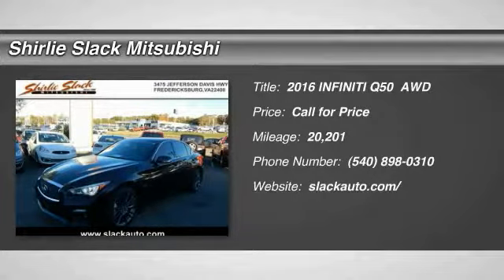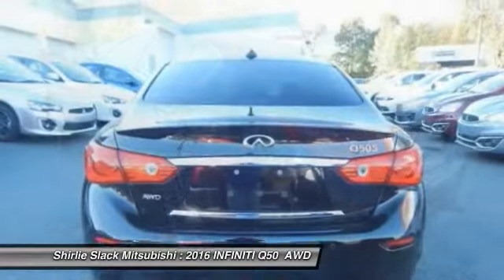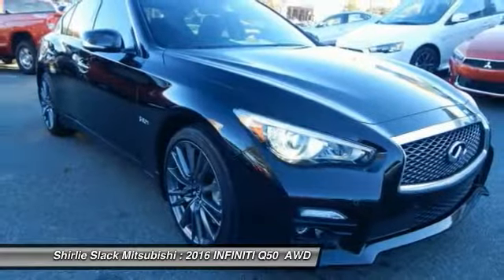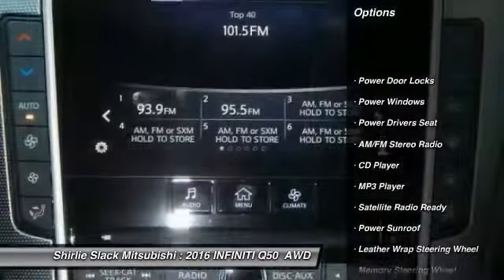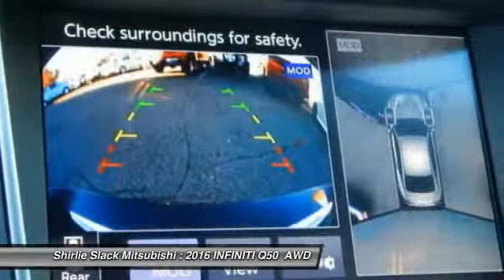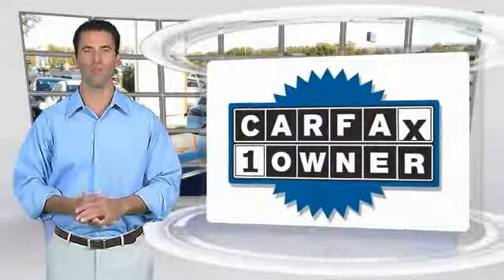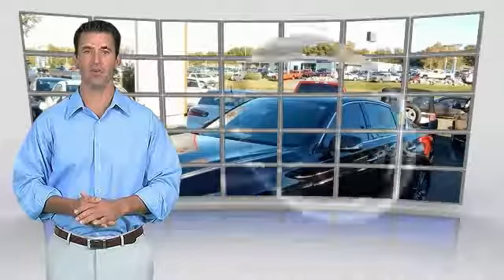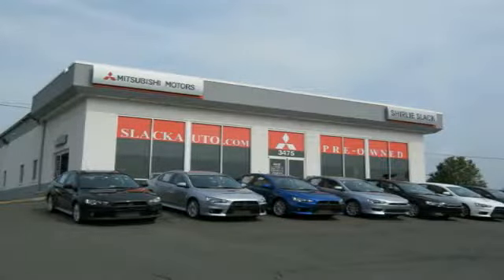2016 INFINITI Q50 Fredericksburg VA 69446L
2016 INFINITI Q50 Red Sport400 AWD

PRICED TO MOVE $1,800 below NADA Retail! CARFAX 1-Owner, Superb Condition, ONLY 20,189 Miles! Moonroof, Heated Leather Seats, Navigation, Premium Sound System, Aluminum Wheels, Satellite Radio, All Wheel Drive. CLICK ME! KEY FEATURES INCLUDE: Leather Seats, Sunroof, All Wheel Drive, Premium Sound System, Satellite Radio. MP3 Player, Keyless Entry, Remote Trunk Release, Child Safety Locks, Steering Wheel Controls. OPTION PACKAGES: 3.0T SPORT PREMIUM PLUS PACKAGE: Remote Engine Start, INFINITI InTouch Navigation System, lane guidance and 3-D building graphics, INFINITI Connection telematics system including 6 months of safety, security and convenience services, navi synchronized adaptive shift control, SiriusXM Traffic including real-time traffic information, voice recognition for navigation functions, including 1 shot voice destination entry, Driver & Front Passenger Heated Seats, heated steering wheel, DRIVER ASSISTANCE PACKAGE: Blind-Spot Warning, Back-Up Collision Intervention, cross traffic alert, Forward Emergency Braking, Predictive Forward Collision Warning (PFCW), Around View Monitor w/Moving Object Detection, front and rear parking sensors, Rain-Sensing Wipers, ILLUMINATED KICK PLATES, REAR DECKLID SPOILER, SPLASH GUARDS. INFINITI 3.0t Red Sport 400 with Malbec Black exterior and Graphite interior features a V6 Cylinder Engine with 400 HP at 6400 RPM*. Non-Smoker vehicle, Local Trade. EXPERTS ARE SAYING: Edmunds.com's review says The interior features fine materials that compare favorably against other luxury cars in this class EXCELLENT VALUE: This Q50 is priced $1,800 below NADA Retail. Approx. Original Base Sticker Price: $50,000*. Horsepower calculations based on trim engine configuration. Fuel economy calculations based on original manufacturer data for trim engine configuration. Please confirm the accuracy of the included equipment by calling us prior to purchase.